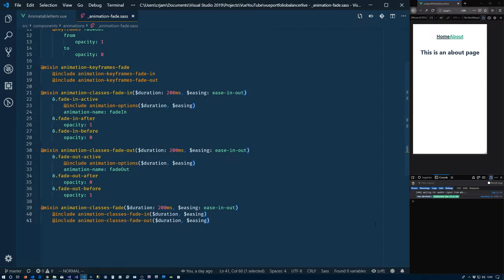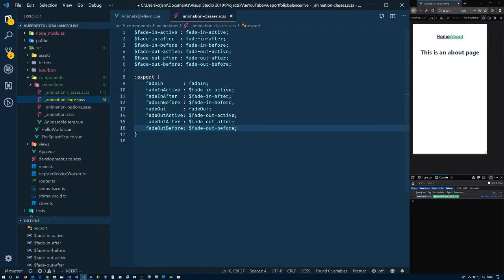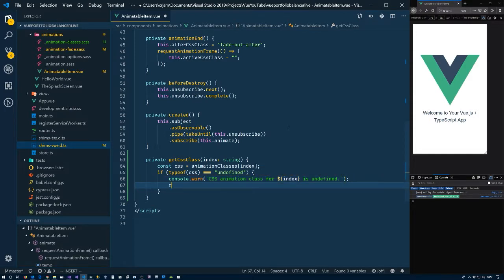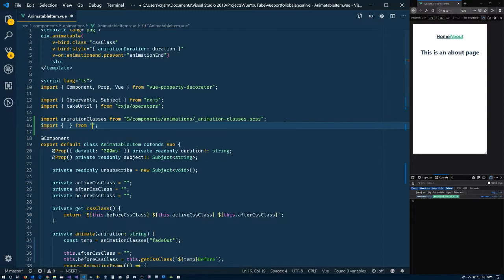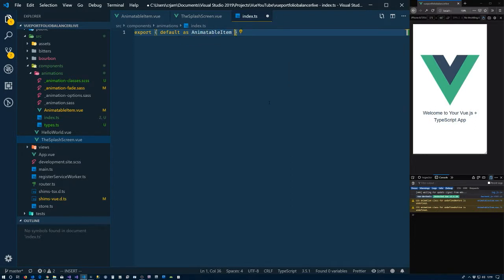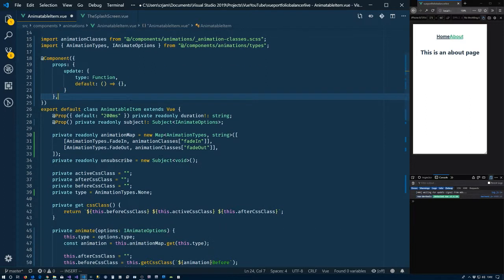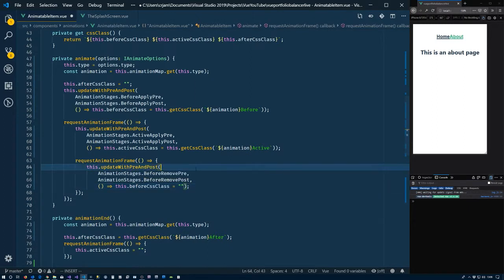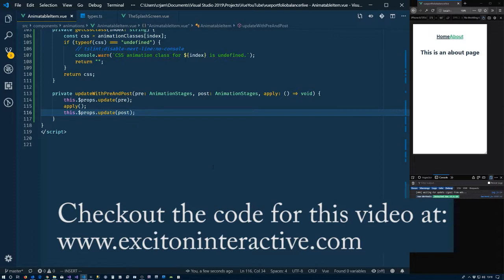Performing the Fade Animation Without Magic Strings #3 - Vue Projects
Article Abstract
In this article we will start by defining our css animation classes names for our fade
 animations in a separate file that we will import into our animation mixins. The purpose
 for doing this is that we will also export those names out so that we will be able to
 use them within the script tags in our vue files and within our typescript files. This
 will mean that we will be able to write them down in one place and then use them
 where ever we need them. Once that is done we will focus on removing our reliance on
 using magic strings to communicate which animation we want to run and what class names to
 apply when. We will finish up by adding the ability to notify a consumer as to what
 stage the animation is currently on.